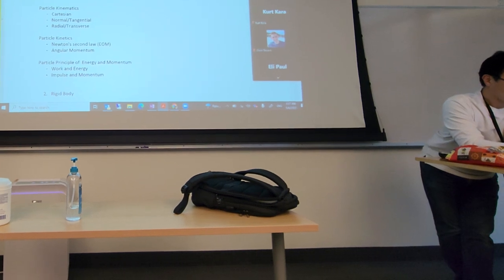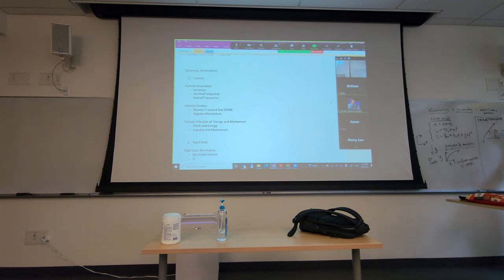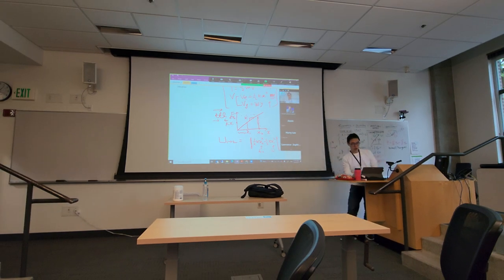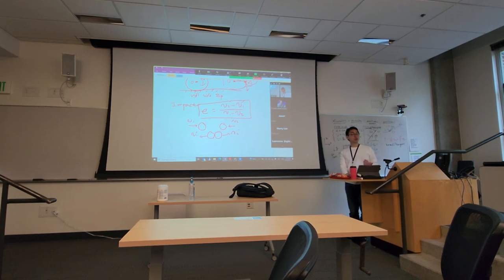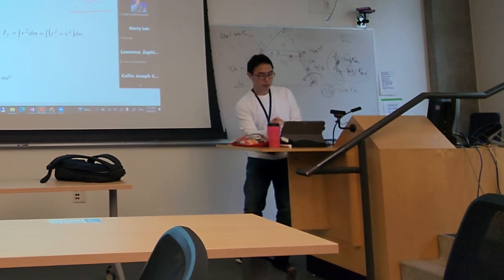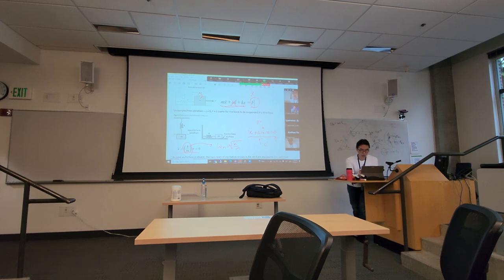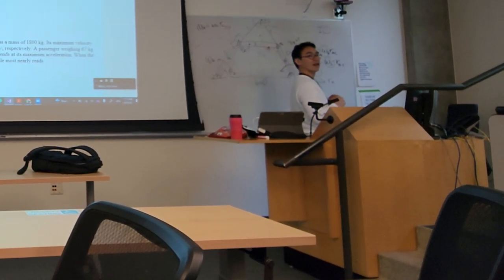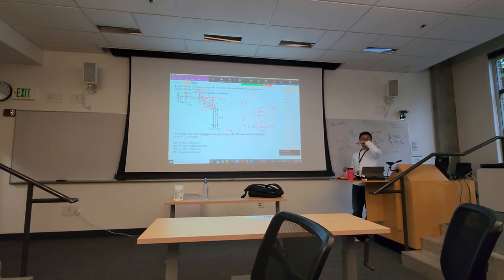B ME 483 May 13th